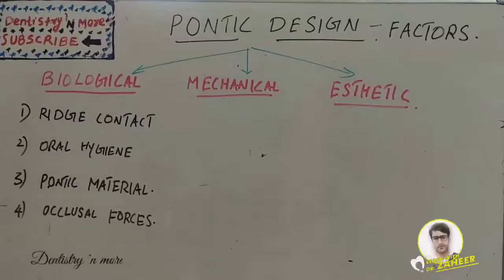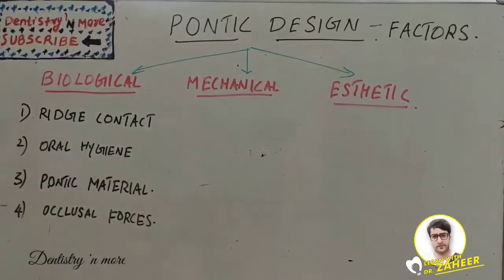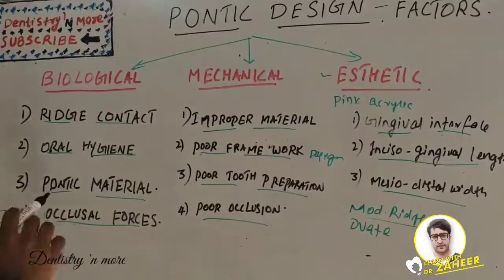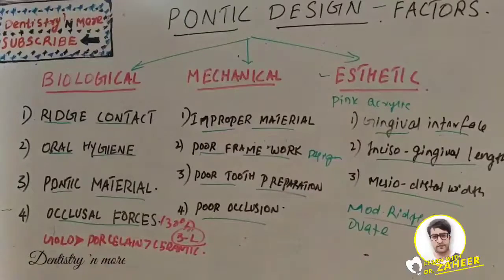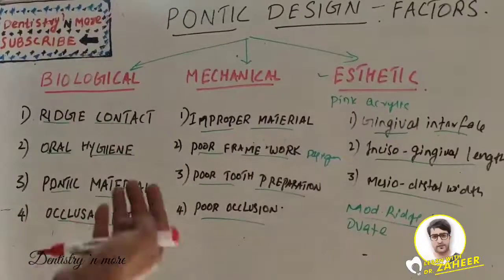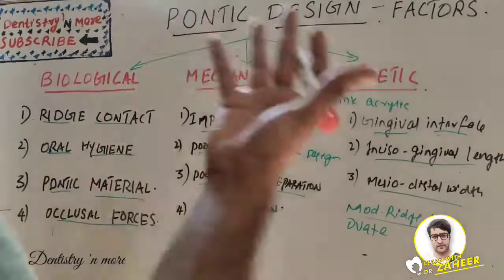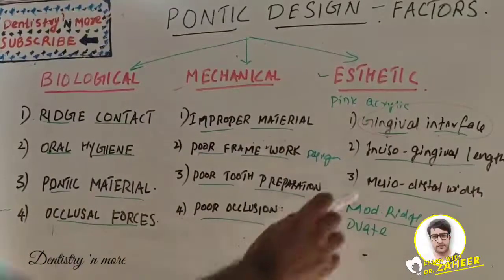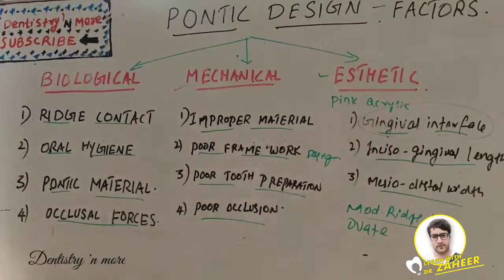PONTICS DESIGN -FACTORS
Pontic is the artificial tooth in the fixed or removable partial dentures; that is, the suspended portion of the fixed partial denture (bridge) replacing the missing natural tooth or teeth. The pontic may be fabricated from cast metal or combination of metal and porcelain. Designing a pontic is not simple; an exact anatomic replica of the tooth in the space would be difficult to manage. The requirements of the pontic design include esthetics, biocompatibility, function, phonetics, patient comfort, and maintenance of healthy tissue on the edentulous ridge.Pontic design selection depends on the location of the edentulous area. Controversies exist for the gingival embrasure space and design. Some considered less plaque accumulation with space closure while other proposed open embrasure space for oral hygiene maintenance pontic.

Pontic resembles the tooth morphology and may be altered to meet extra demands in certain clinical scenarios such as in case of convex tissue surfaces and narrow occlusal table. Decreasing the buccolingual width lead to decrease in interferences in eccentric movements. Some authors considered normal size occlusal table, whereas other considered it to be of minimum importance. Pontic should be out of tissue contact when proceeding from facial to lingual.

Different shapes of pontic are selected according to the position of the edentulous space, amount of bone resorption, and operator's and patient's preferences.It is recommended that the prosthodontist or the dental practitioner should advise the dental laboratory about the shape of the desired pontic for the fixed prosthesis.There is a variety of pontic designs (such as ridge lap, ovate, and conical) for mandibular and maxillary arches

Mic used

2)Oral medicine & Radilology

3)Oral pathology

4)Pedodontics

5)Orthodontics

6)Public health dentistry